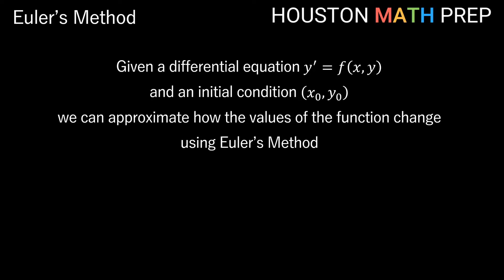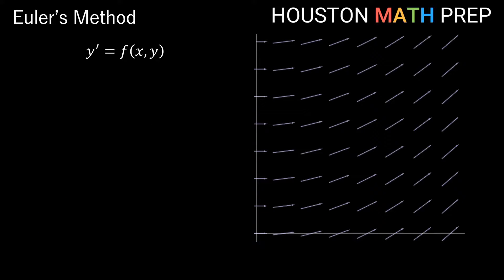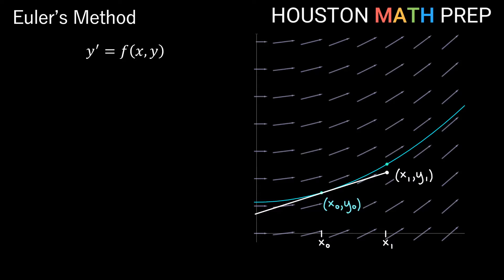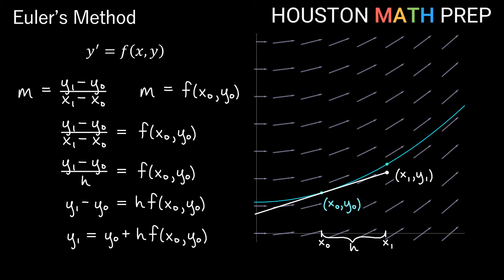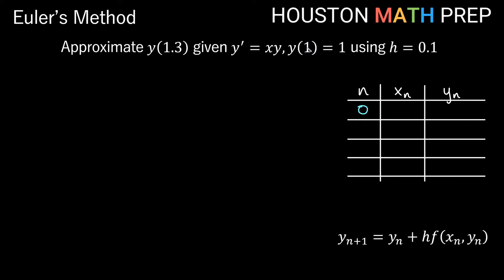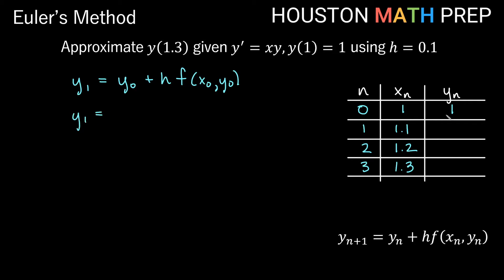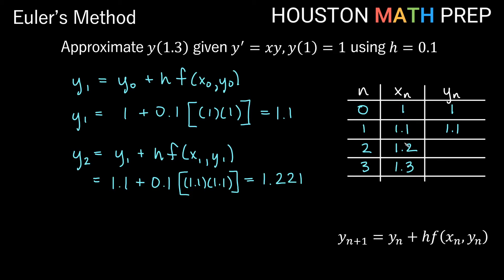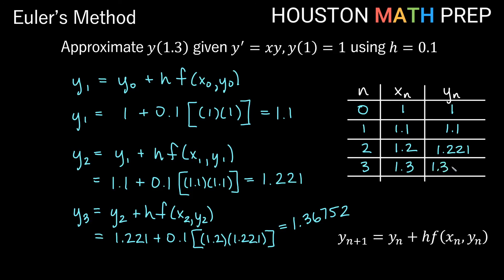Euler's Method (Numerical Solutions for Differential Equations)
This video explains how Euler's method is used to approximate a function value, given a first-order differential equation and some initial condition.  We explain how the formula is related to the slope of a line tangent to the initial condition on the actual solution curve for the differential equation.  We then work through an example of how to use Euler's method to find a numerical approximation for a y value given some differential equation.
0:00  Where the formulas comes from
4:32  Worked example